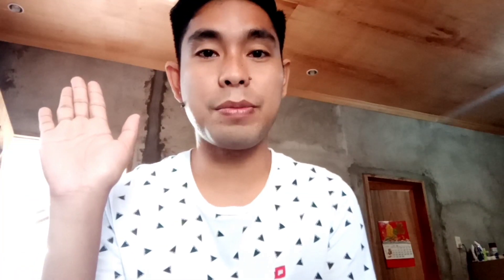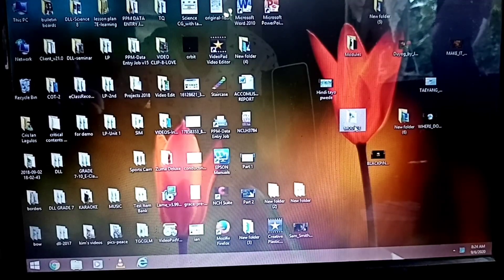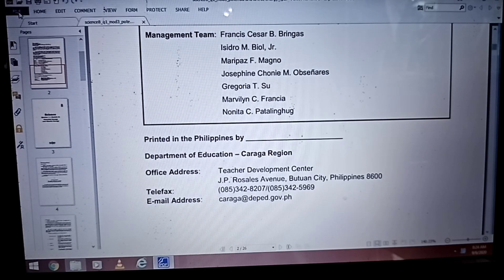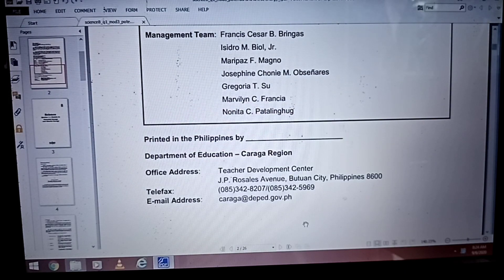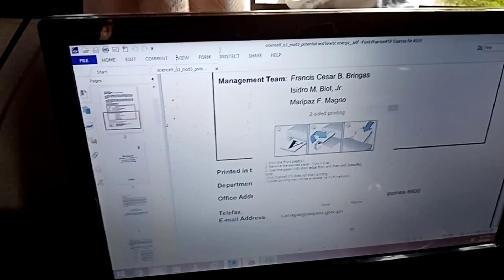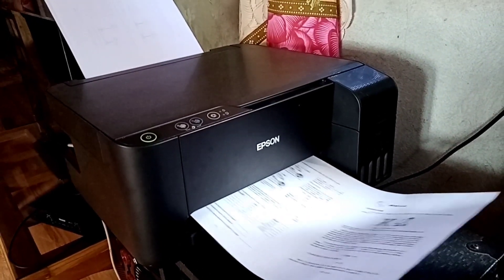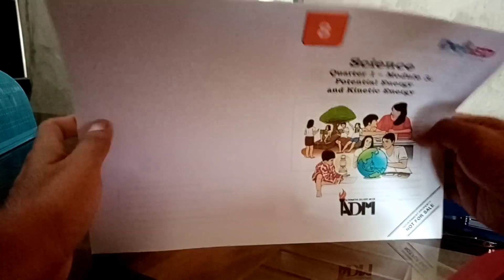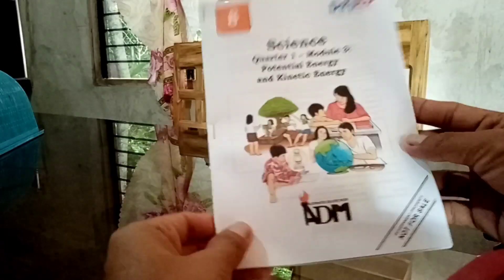How to Print Module in Booklet Form using Foxrit Phantom PDF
You may also drop your suggestions in the COMMENTS section below!